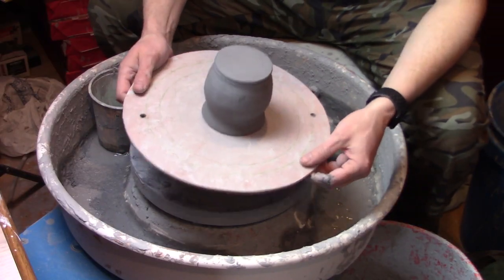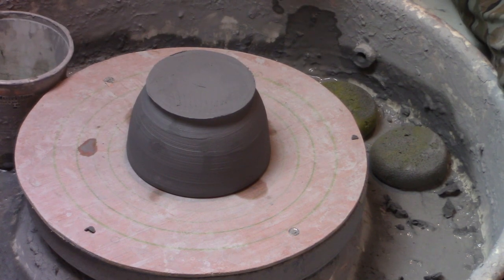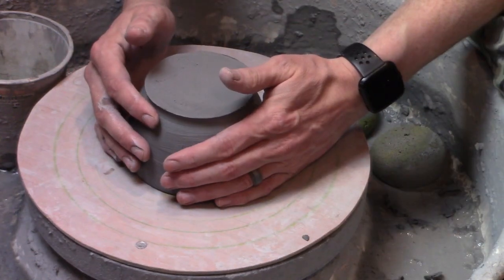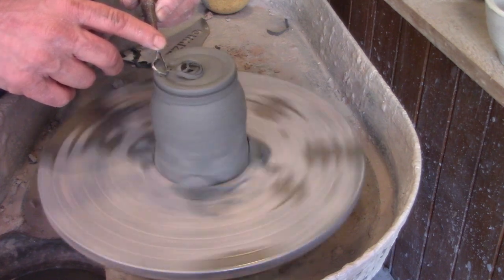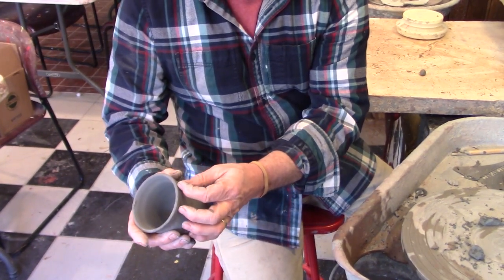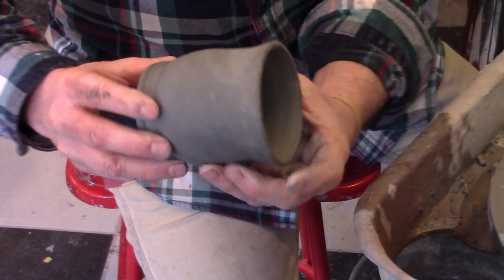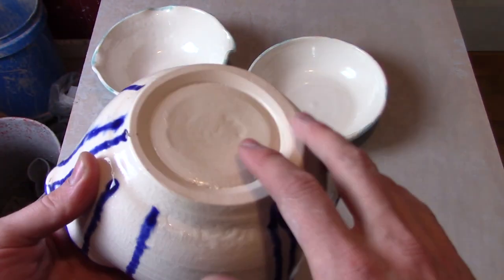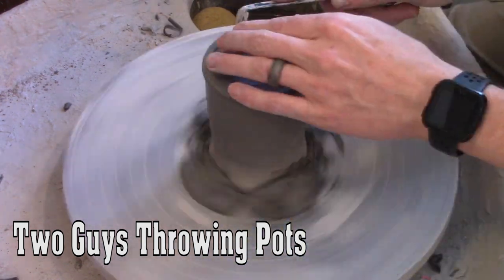Two Guys Trimming Pots! Centering and Trimming!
Full Pottery Studio Pocketbook Available Now!

With the Dietrich Theater down, our videos for the next little while will be different, sometimes filmed separately, and they will have a different feel. But we want to send out videos for you so you can still learn and create art while you might be at home during the social distancing caused by the corona virus.

Check the Dietrich Theater schedule so you can tell when the programs are back up and running, until then, be safe, wash your hands, and take care of those around you!

Pottery tools:
Trimming Tool
Eric’s Favorite Pottery Starting Set
Great Basic Starting Kit